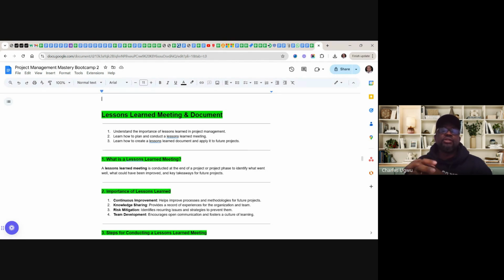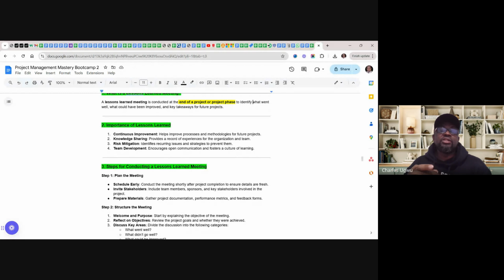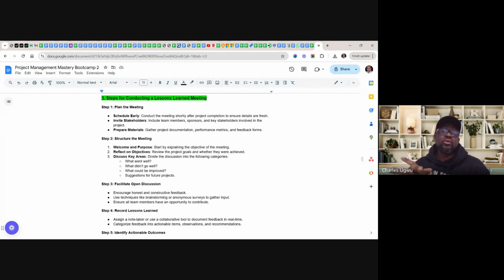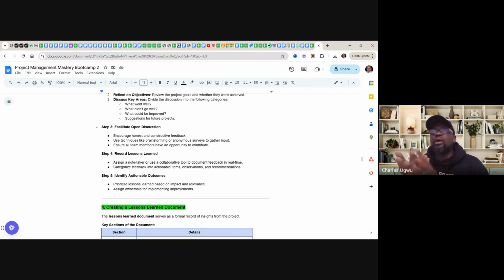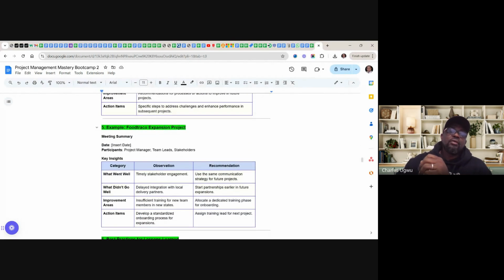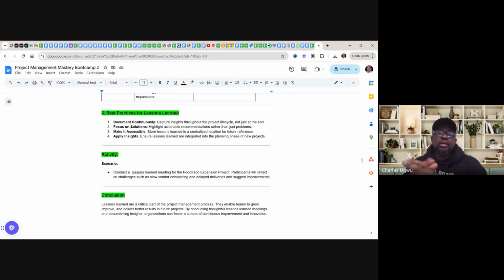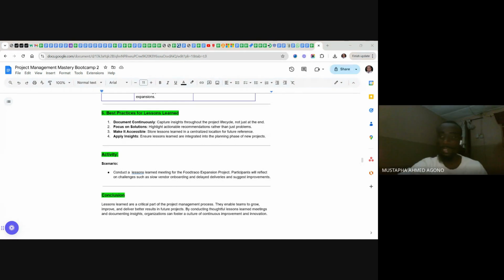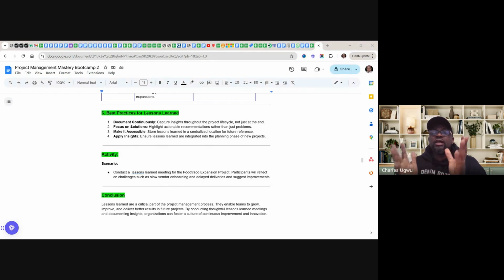20. Lessons Learned Meeting & Document